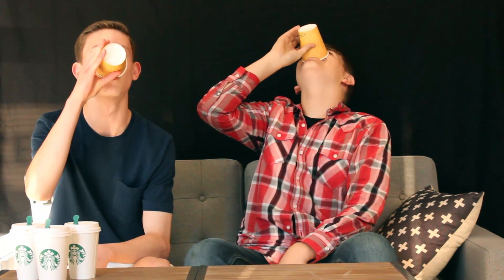Fall Coffee: Fresh test #3